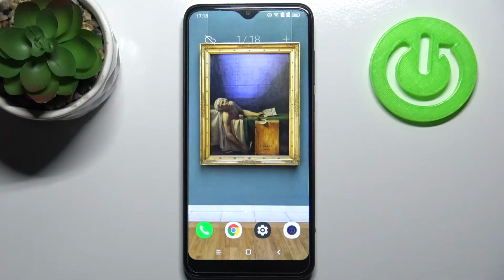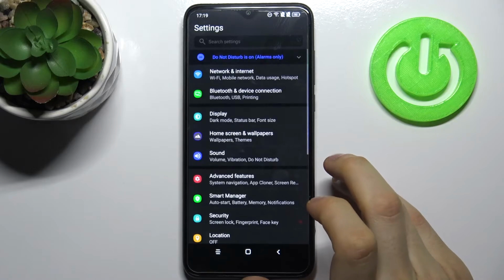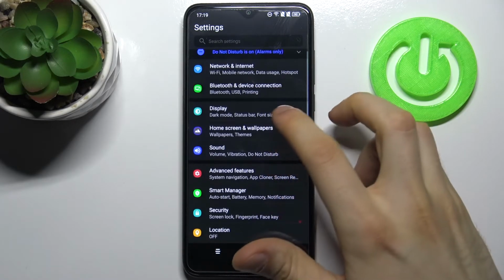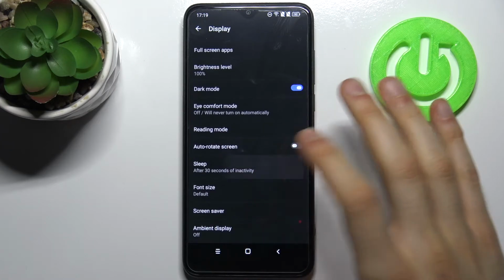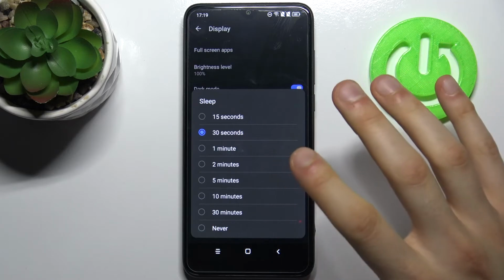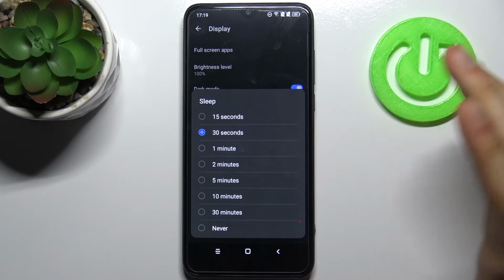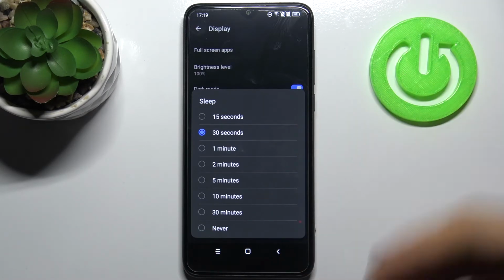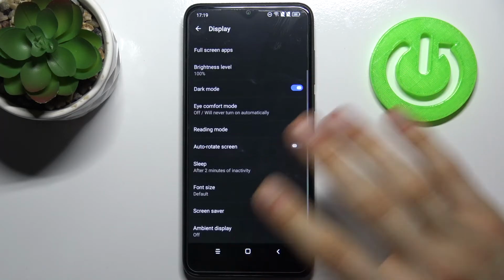How to Change Screen Timeout in EssentielB HeYou 60 – Screen Blackout Time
Hi there! Have you ever been wondering how you can change screen timeout on your EssentielB HeYou 60? In today's video we're going to show you how you can easily adjust screen timeout on your EssentielB HeYou 60 just in a couple of simple steps. This operation might be useful in case if screen on your EssentielB HeYou 60 goes out too fast and it annoys you a lot. So if you wish to learn how you can change screen timeout on your EssentielB HeYou 60, all you need to do is just watch this short video to the end, follow the instructions described by our specialist and try to perform this operation yourself on your EssentielB HeYou 60.